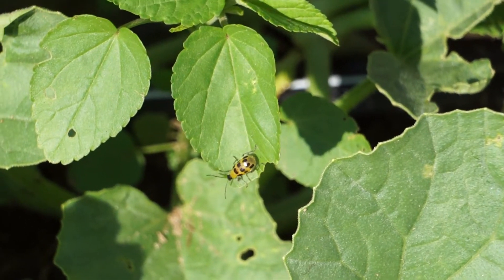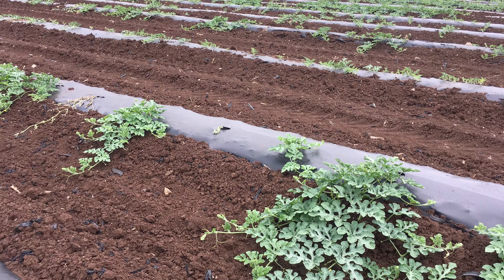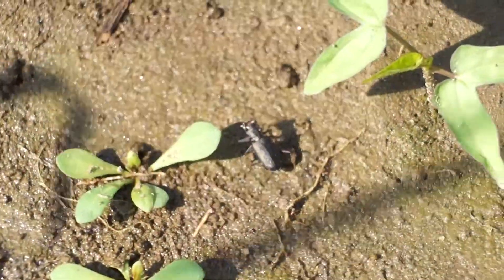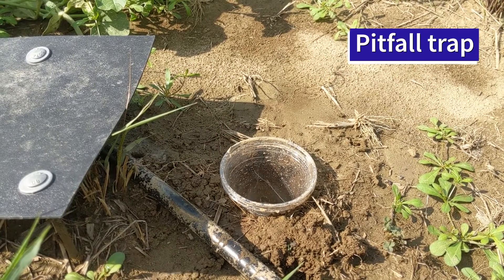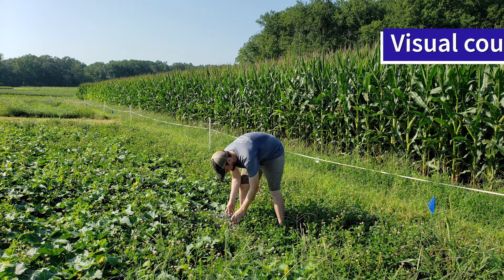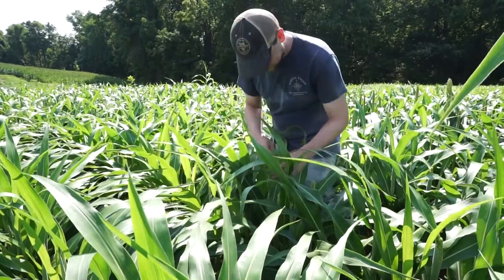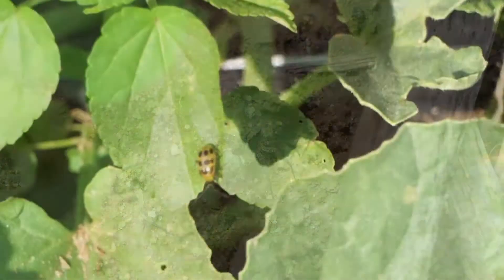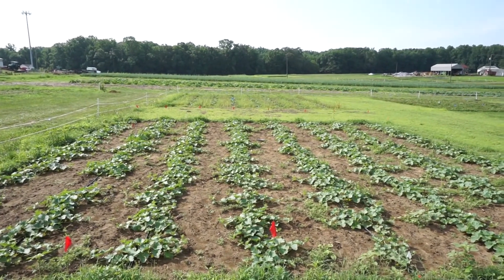Developing a perennial living mulch system to manage cantaloupe pests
Cantaloupe growers have to deal with many insect pests and the plant diseases they carry before getting their fruit to market. Some research suggests that intercropping other cucurbits with a living mulch may promote pest control services from other arthropods, and these practices may be transferable to cantaloupe. While results are still inconclusive and study is ongoing, it is possible that enhancing field diversity through intercropping may reduce grower reliance on chemical pesticides for pest control purposes.